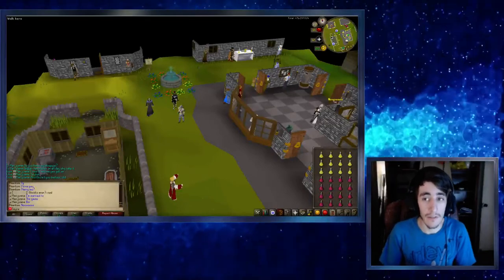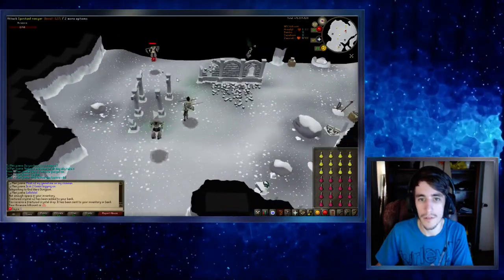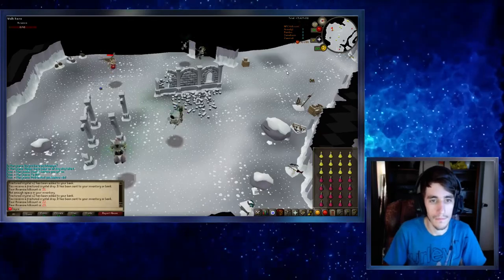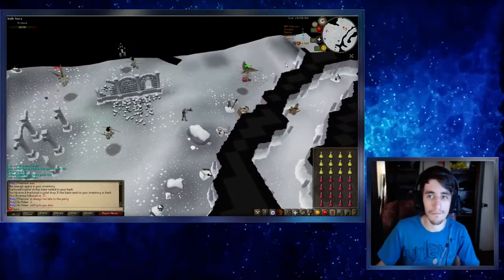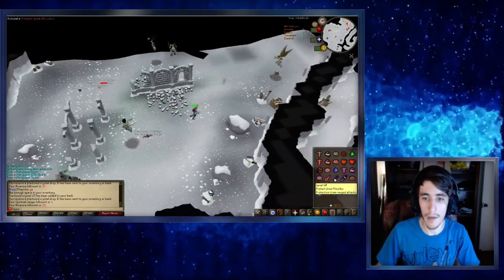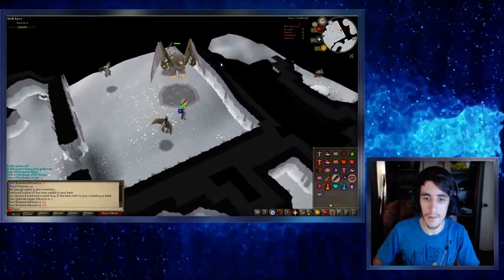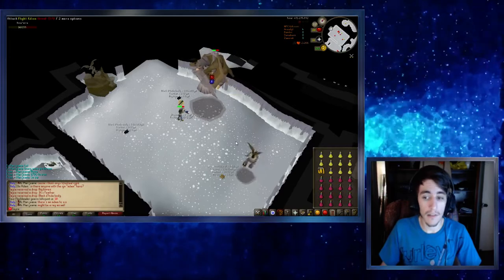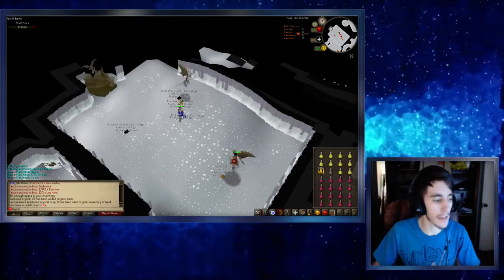Armadyl Solo Guide For Zexor OSPS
Armadyl solo guide thats straight forward and easy to pull off.